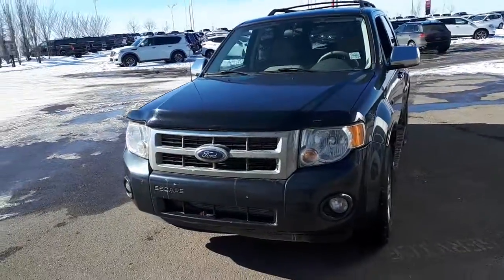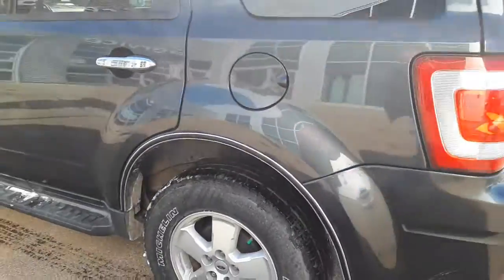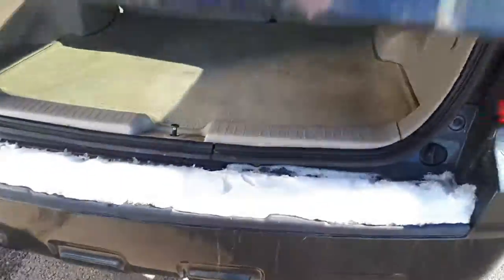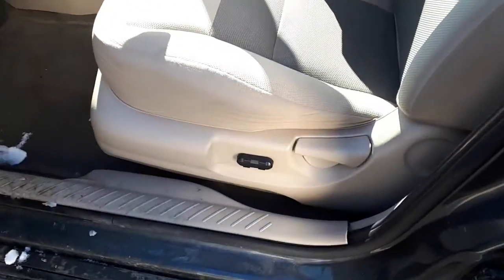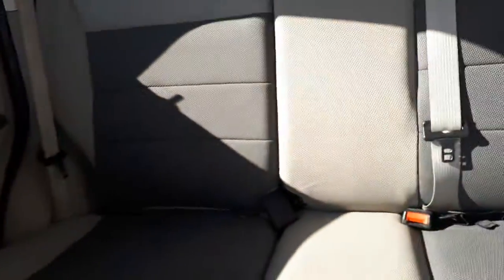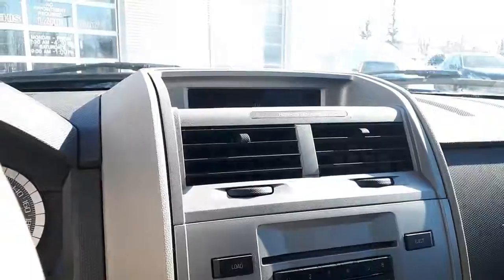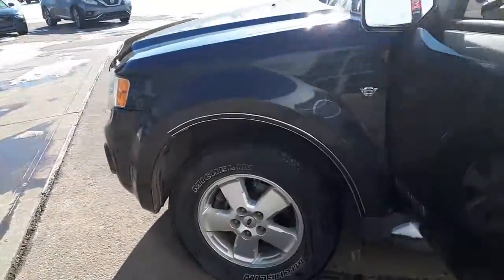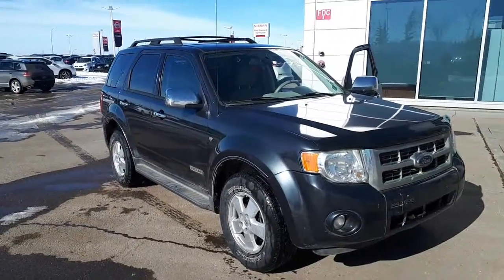2008 Ford Escape XLT 4X4 mj